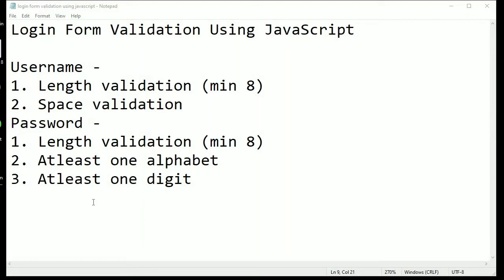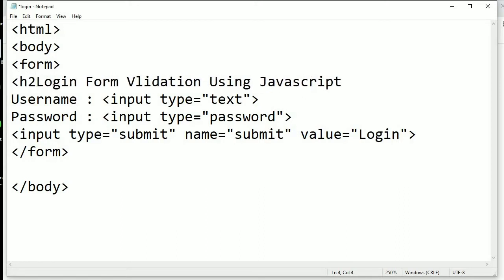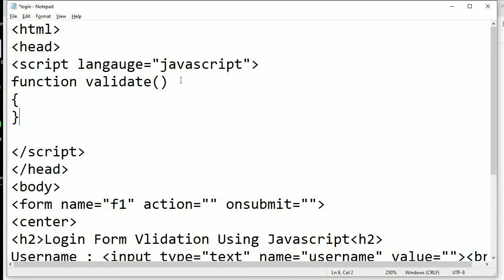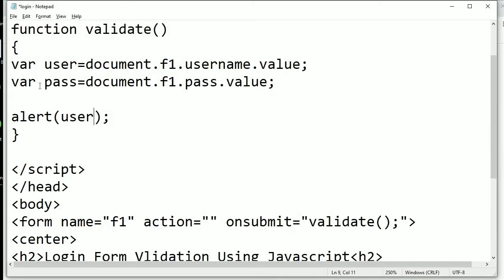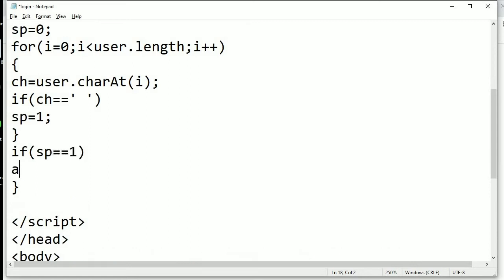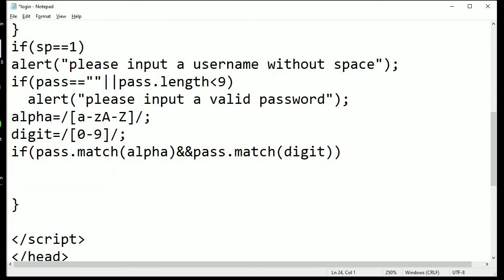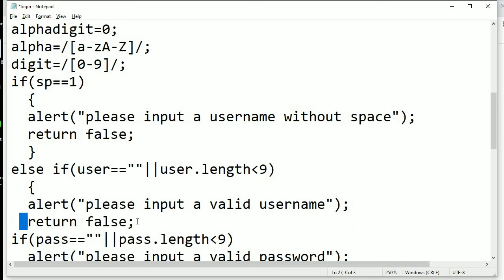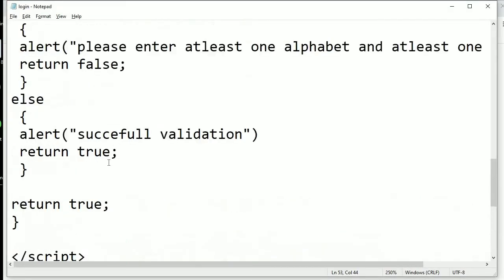Login form validation using javascript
Login Form Validation Using JavaScript - Validation rules
Username -
1. Length validation (min 8)
2. Space validation (without space)
Password -
1. Length validation (min 8)
2. At least one alphabet
3. At least one digit